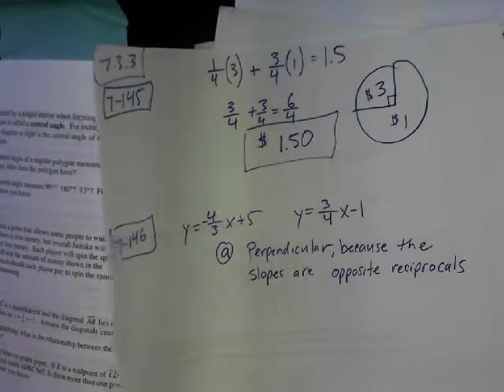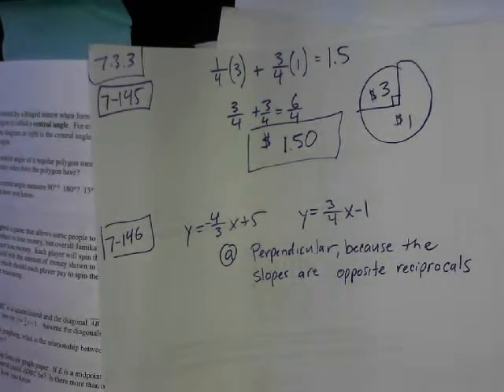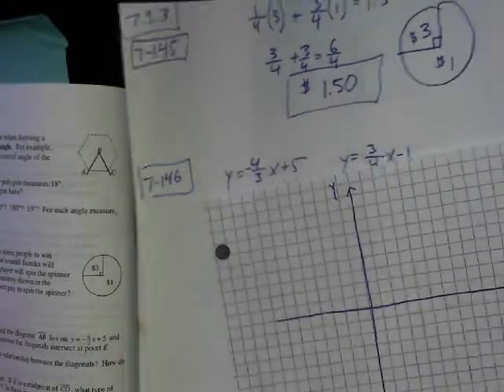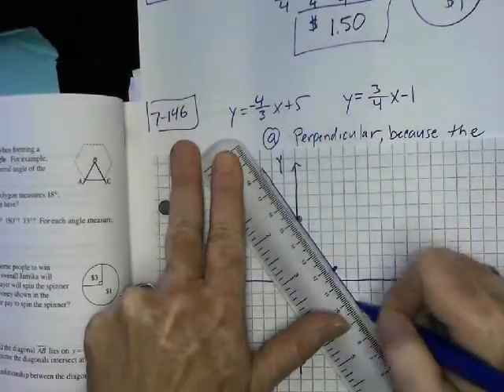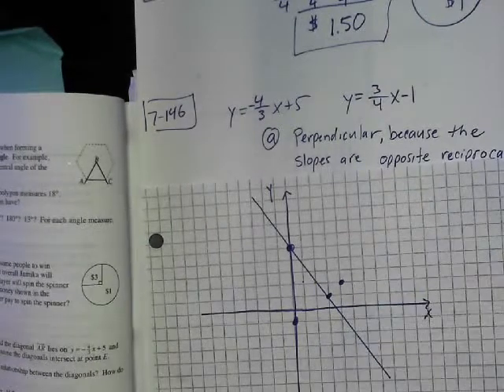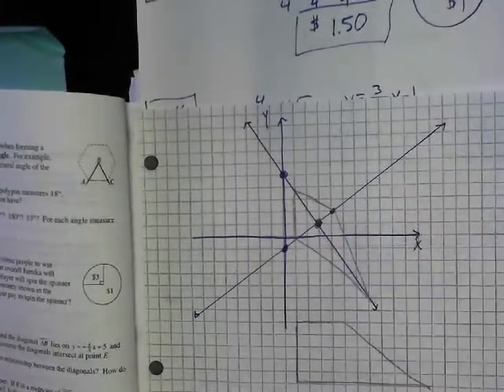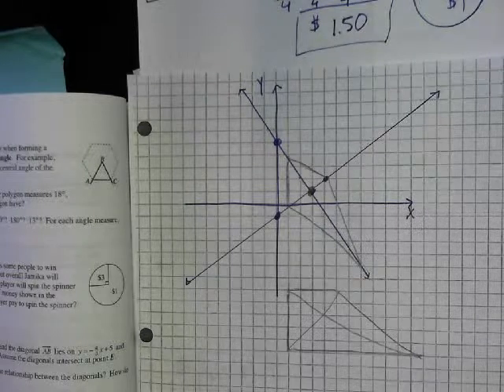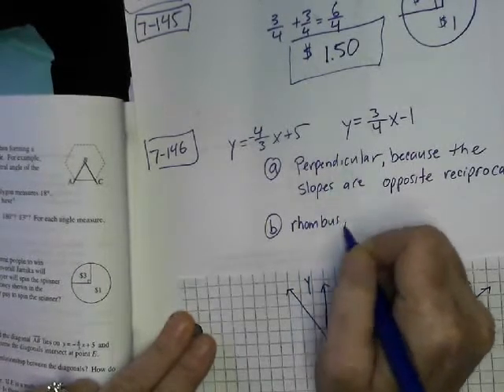Geom 7 146